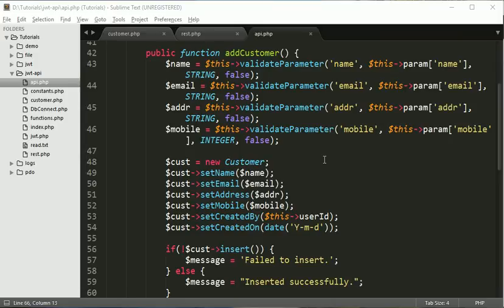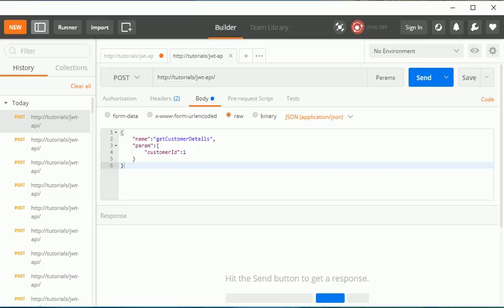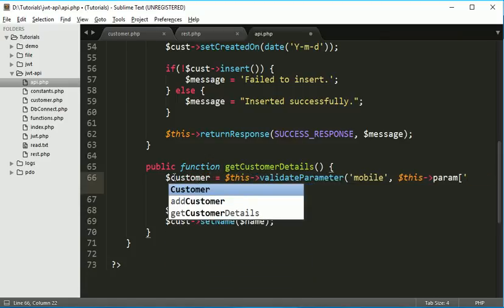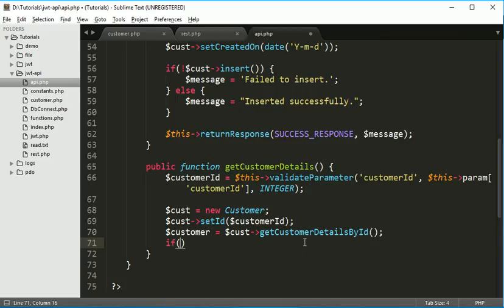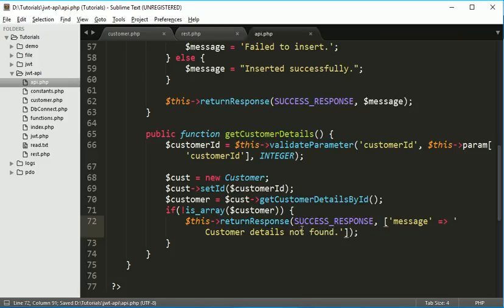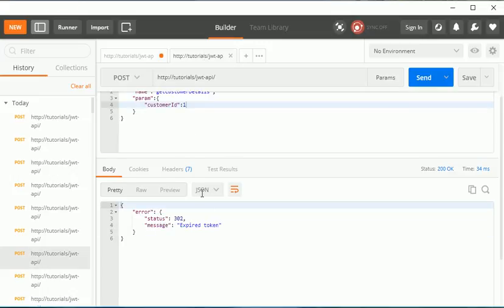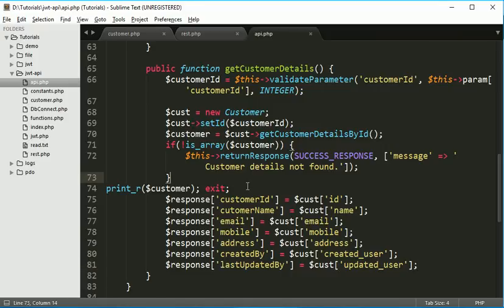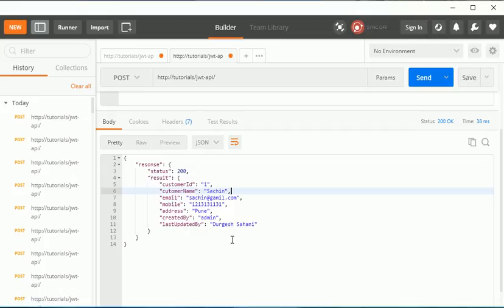REST API Development Part 9: Get data using JWT token